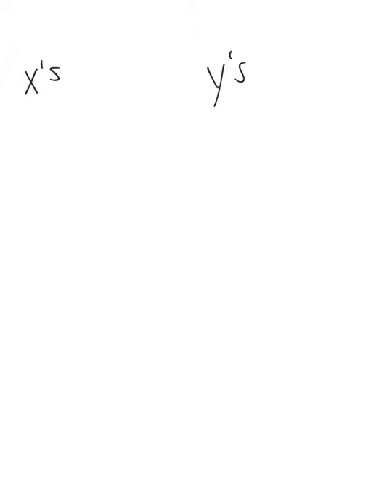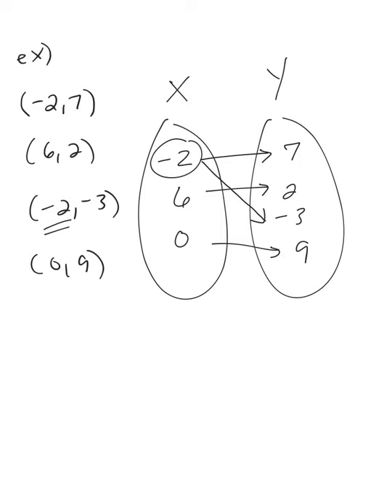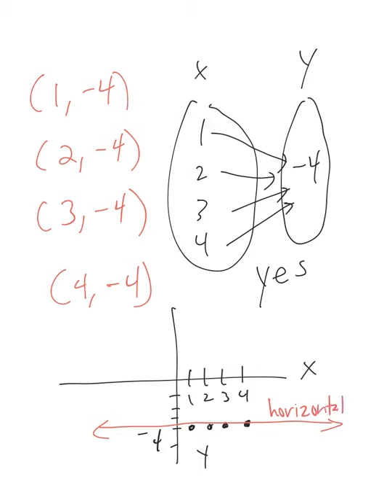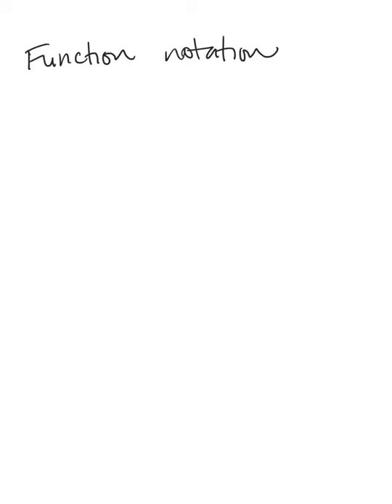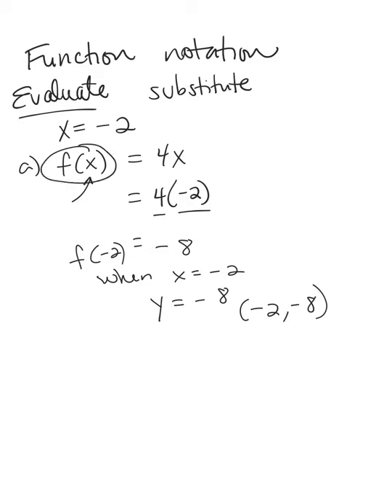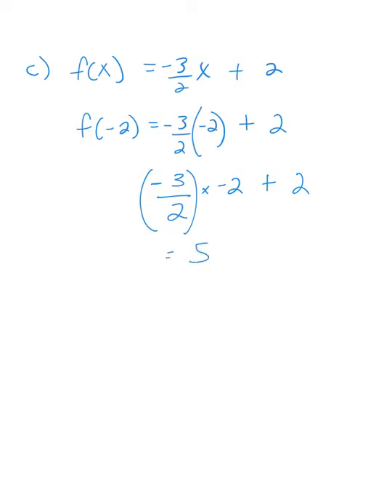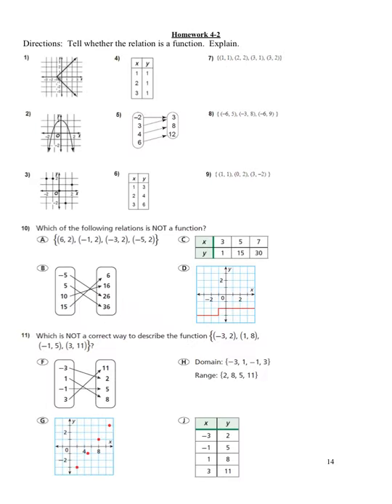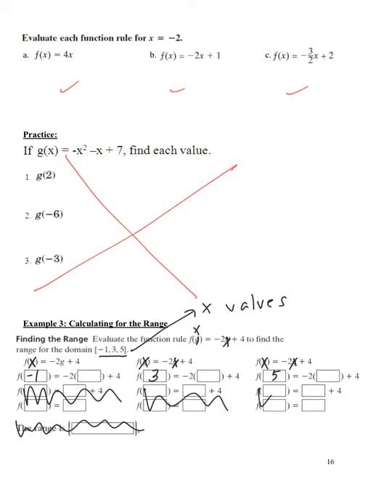Review 3 Dom, range and function